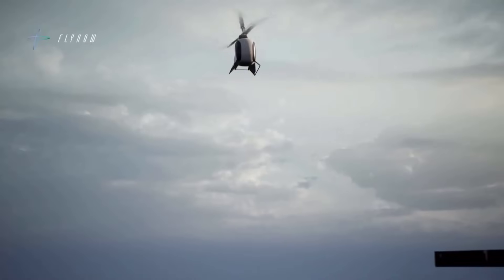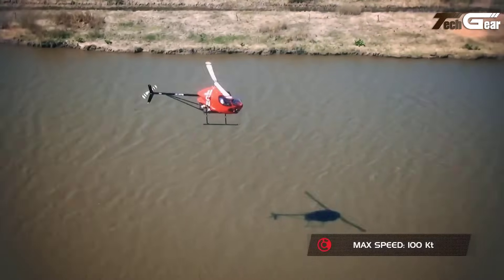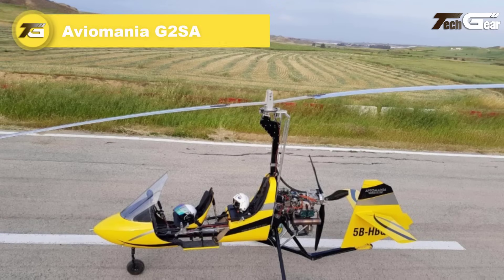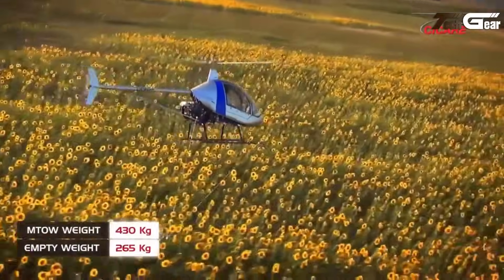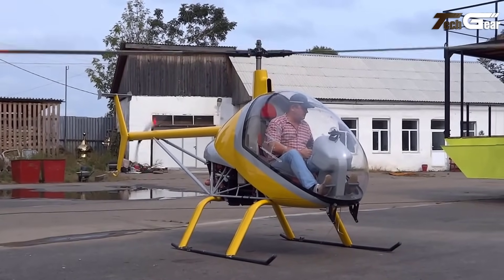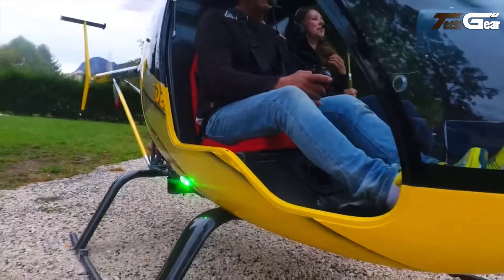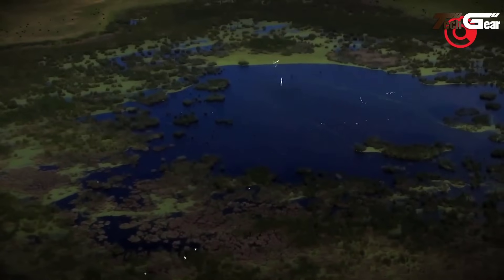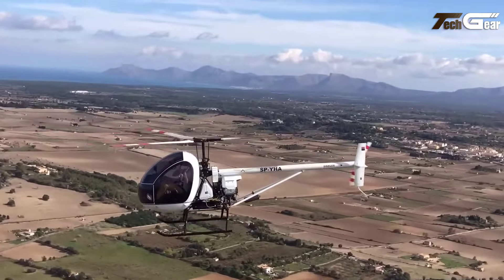15 Smallest Ultra Light Helicopters in the World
15 Smallest Ultra Light Helicopters in the World

Welcome to our exploration of the world’s smallest ultra-light helicopters! In this video, we’ll take a deep dive into the 15 most compact and lightweight helicopters that have revolutionized personal aviation. Whether you're an aviation enthusiast or just fascinated by the innovations in ultra-light aircraft, this video will showcase the design, capabilities, and unique features of these miniature flying machines.

From single-seat choppers to innovative rotorcraft, we’ll cover everything you need to know about these engineering marvels. Discover how they push the boundaries of light-weight aviation and offer thrilling flying experiences for personal and recreational use.

In this video, you’ll learn about:

The design and technology behind these ultra-light helicopters
Key features like power-to-weight ratio, fuel efficiency, and portability
The role they play in revolutionizing personal aviation
How they compare to traditional helicopters in terms of size and performance

00:00 - Introduction

00:32 - Top1. FlyNow e-Copter P1B

01:28 - Top2. Cicare 8

02:25 - Top3. Safari 500

03:11 - Top4. Dynali H3

04:10 - Top5. Aviomania G2SA

05:15 - Top6. Curti Zefhir

06:07 - Top7. Cicare CH-7B

07:05 - Top8. Heli-Sport CH-7

08:05 - Top9. Kompress CH-7 Charlie

09:03 - Top10. Safari 400

10:00 - Top11. Heli-Sport Ranabot CH-77

11:03 - Top12. Konner K1

12:05 - Top13. Cicare 7T

13:09 - Top14. Talon A600

13:58 - Top15. Argo AK